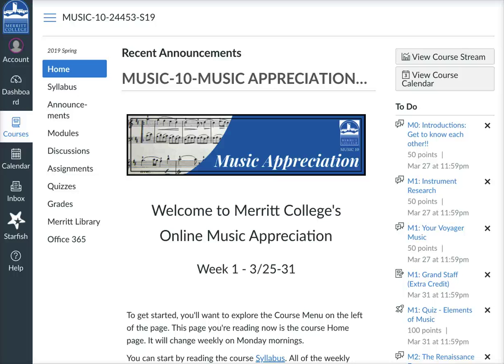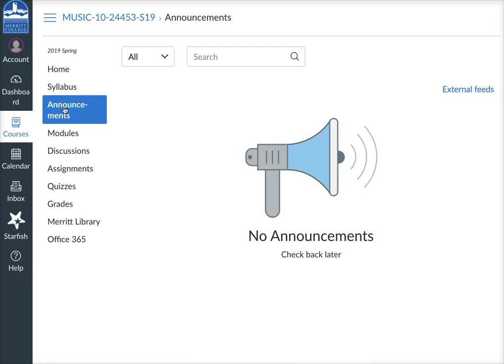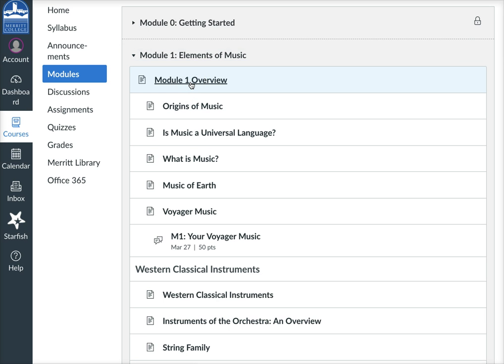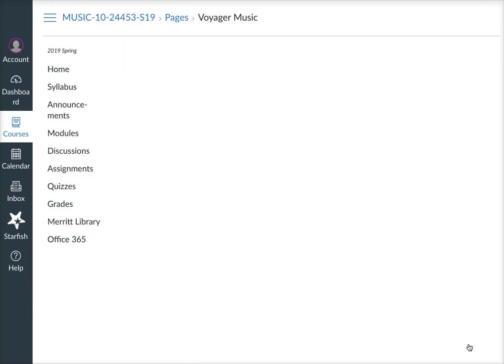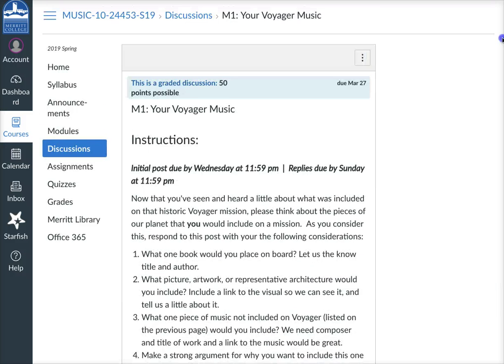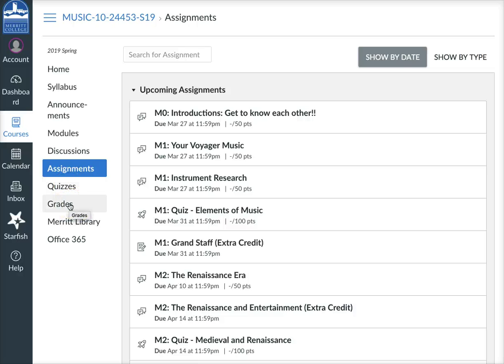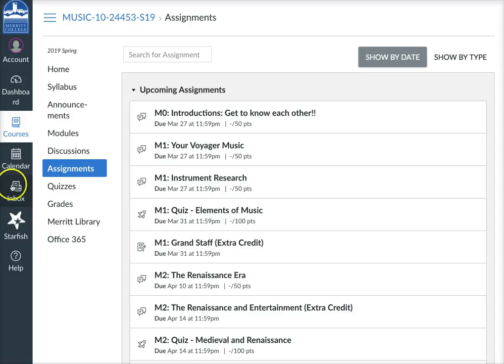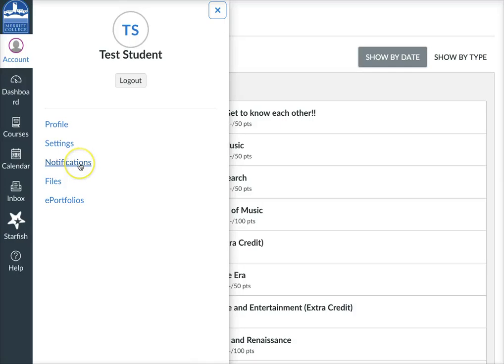Merritt Canvas Overview